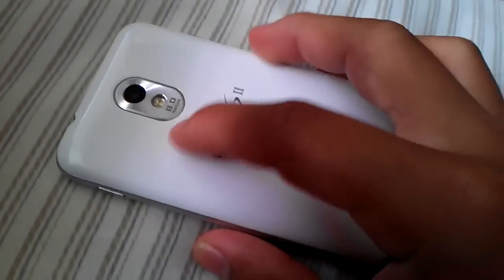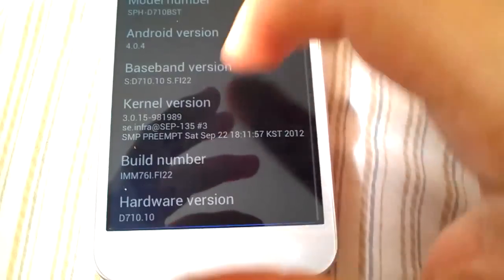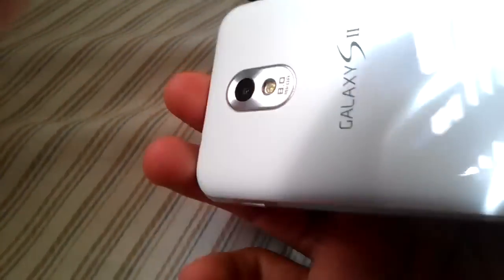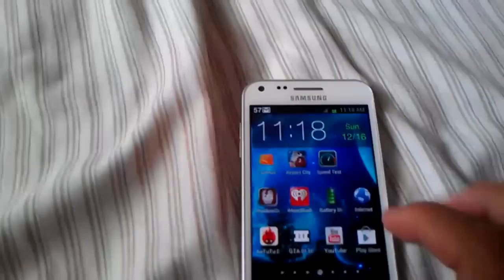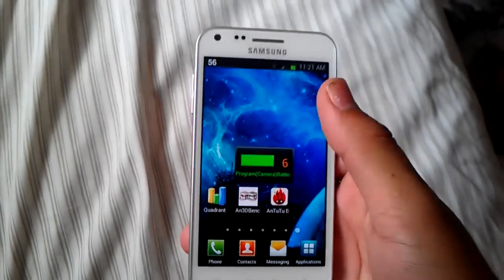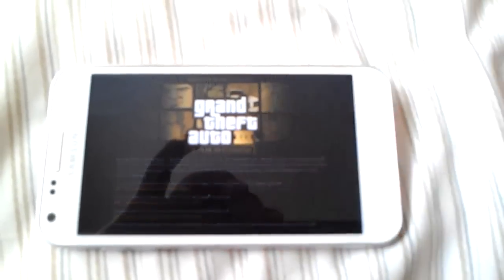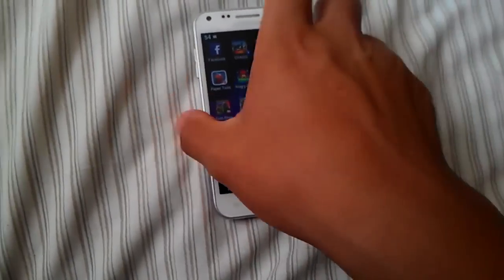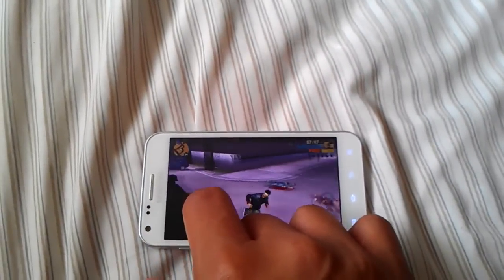Boostmobile Samsung Galaxy s2 review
this is a review over the samsung galaxy s2 by boost mobile